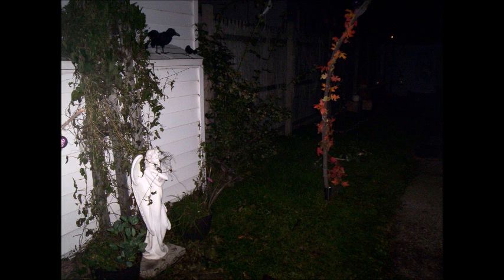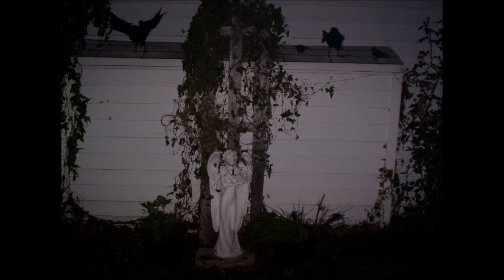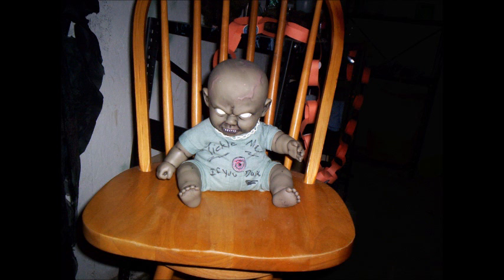Halloween 2011 - Commentary Track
I love commentary tracks in movies and videos, so I figured what the hell, I'll make one for 2011.